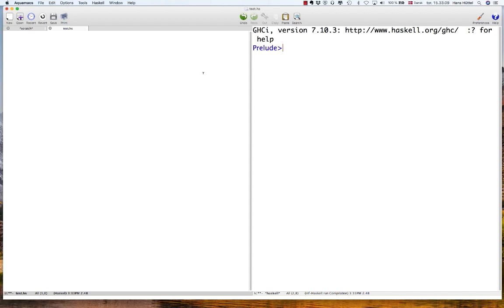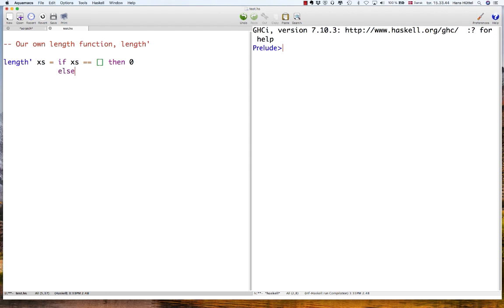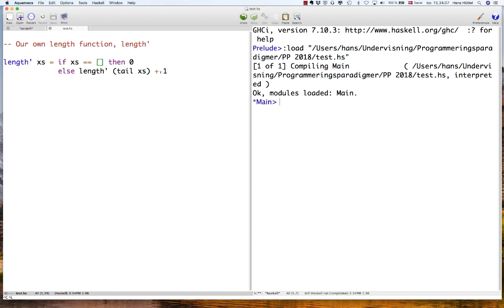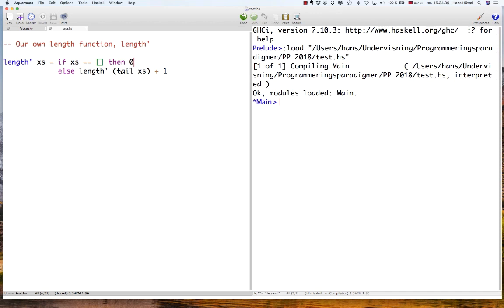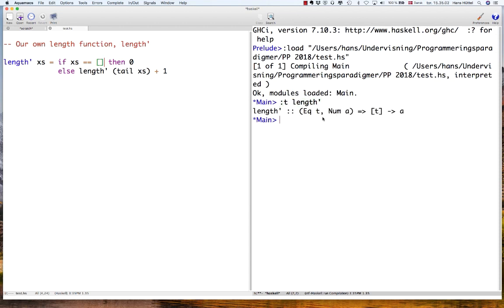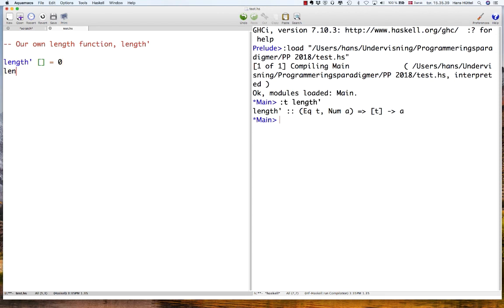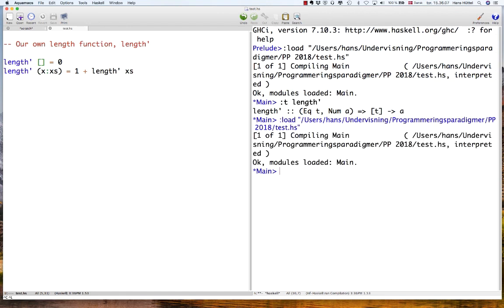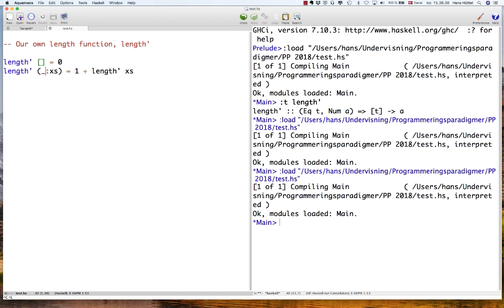Podcast 1, part 8 Our own length function in Haskell